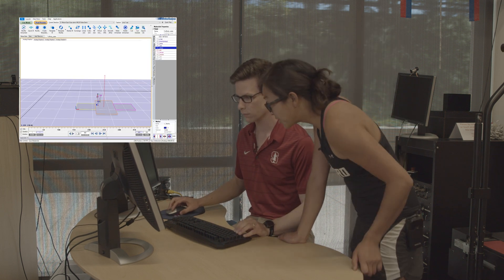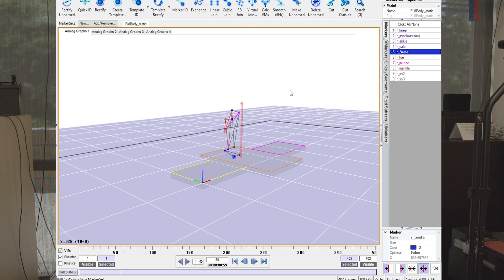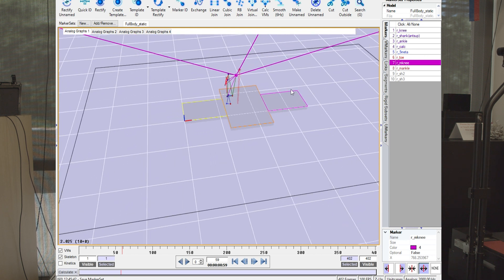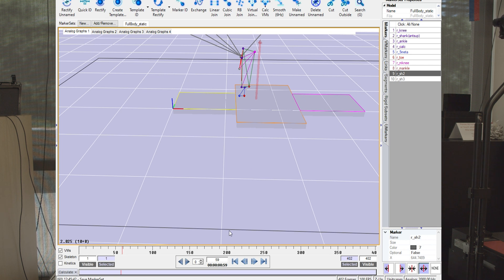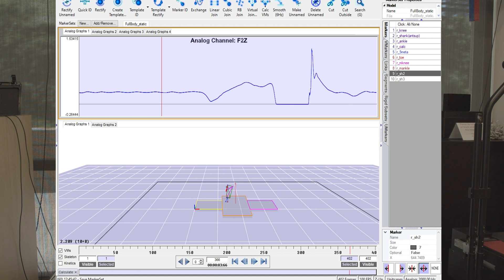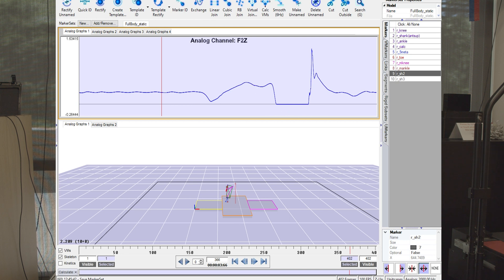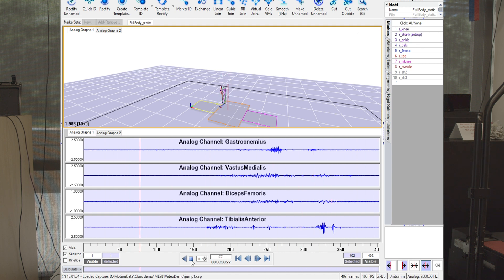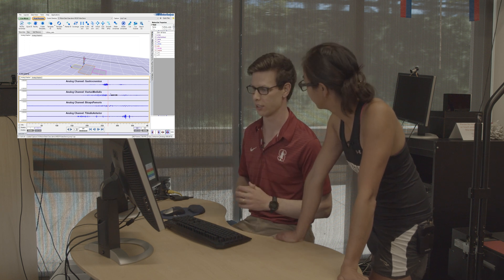Biomechanics of Movement | Demo: Motion Capture Experiment: Interpreting Data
Scott Uhlrich and Hannah O'Day of Stanford University cover the steps needed to analyze and interpret an optical motion capture experiment, including examining the marker data, the force plate measurements, and the electromyography (EMG) activity.